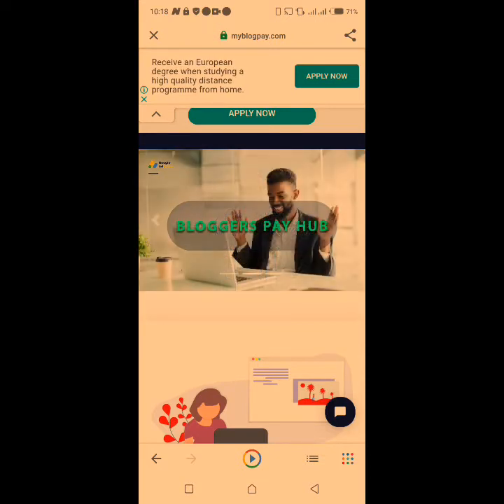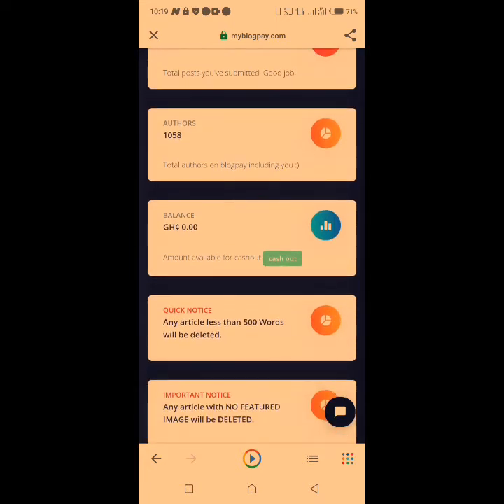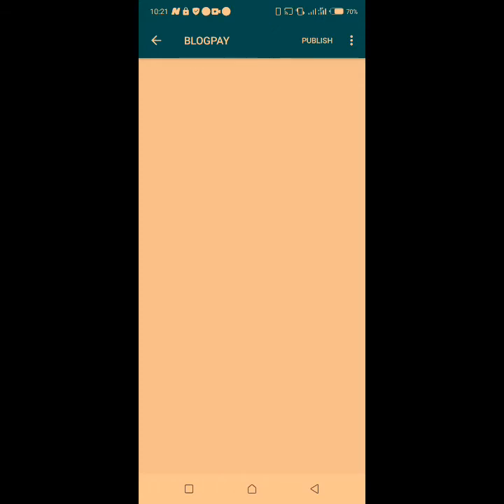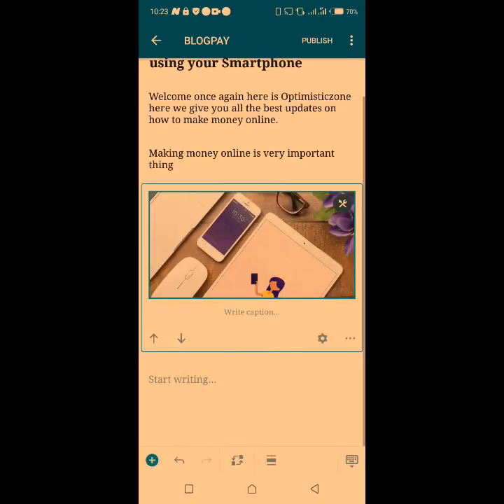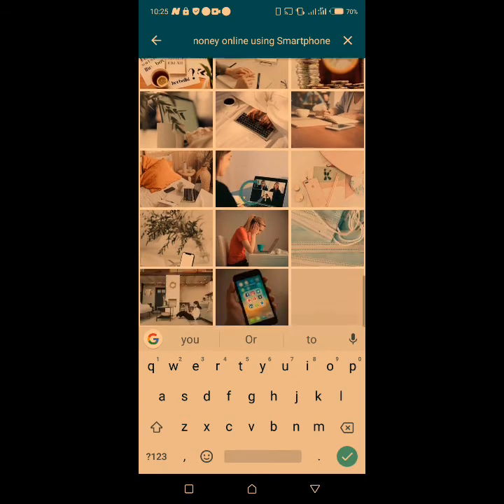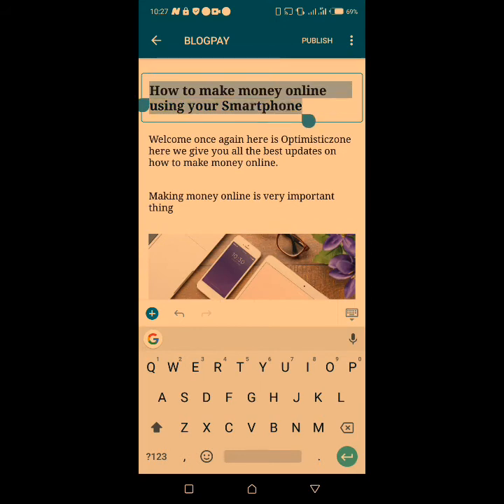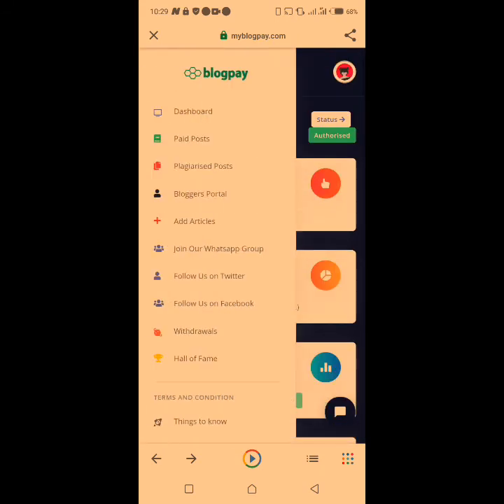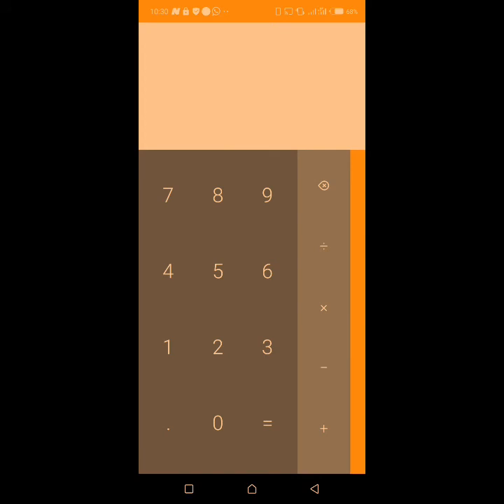Make Up To $ 170 Every Month As A Blogger In Africa_Ghana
This video shows you how you can make money online as a Blogger In Africa especially Ghana.
By the end of this video you will no how you can make up to $170 (¢1000) per month.
Our next video is going to be how to get more views or click on your article.